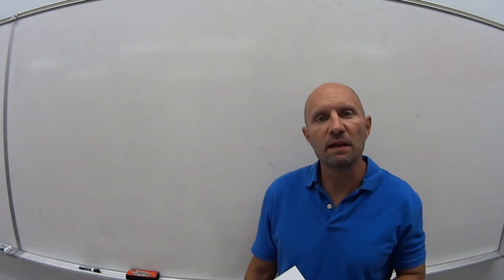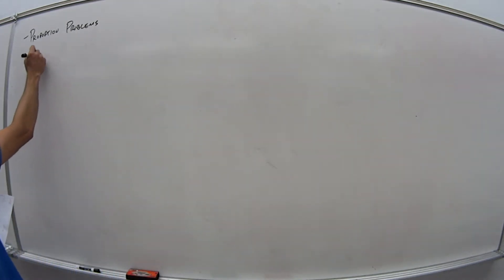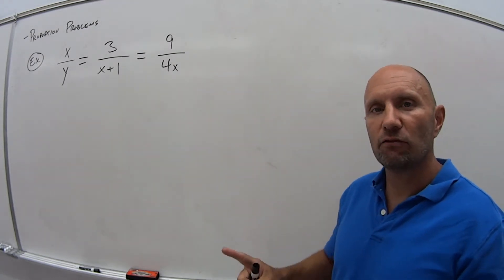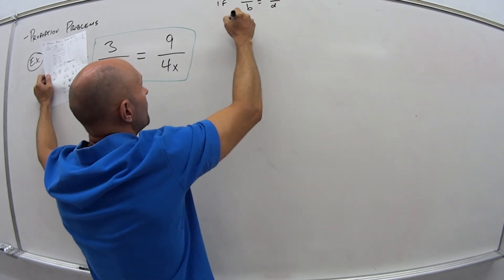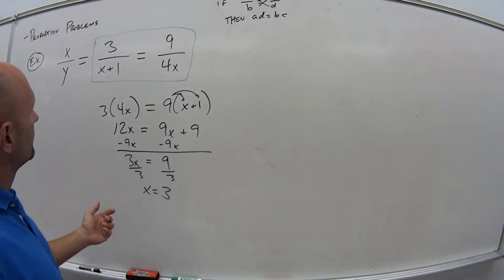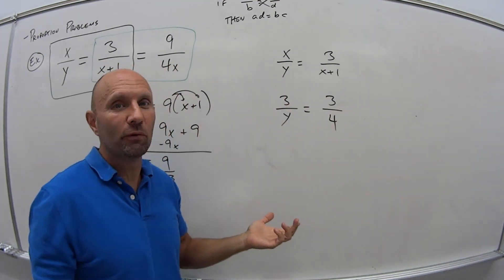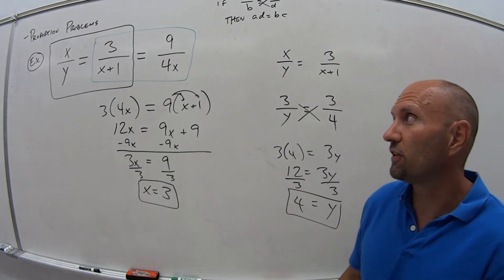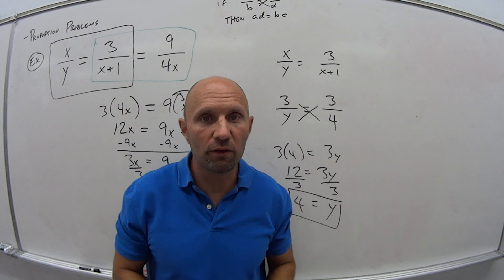1.6.3.4 Proportion Problems